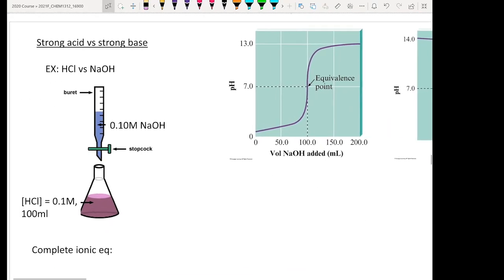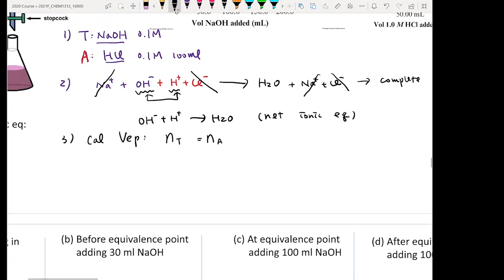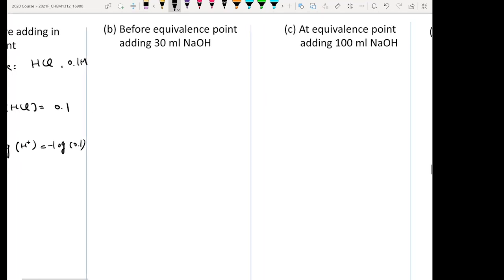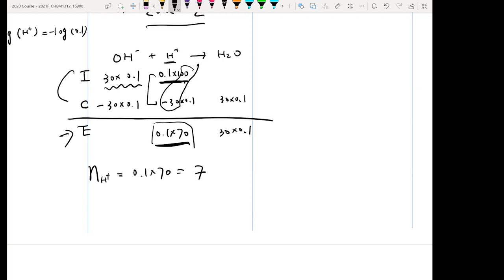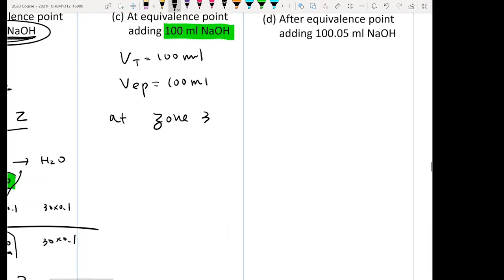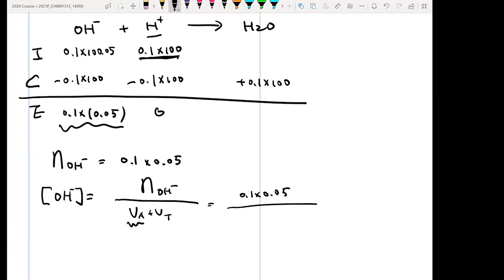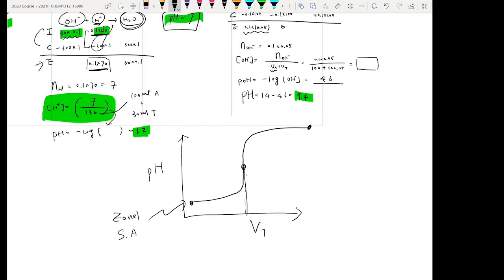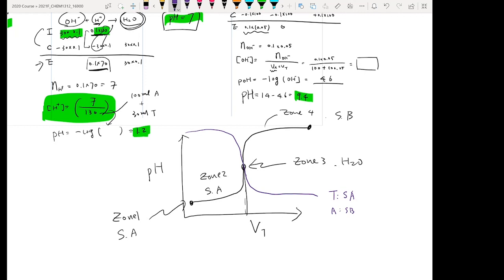CHEM1312_CH14.3-5 part 4. Titration of Strong Acids